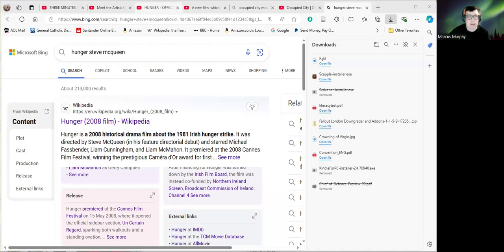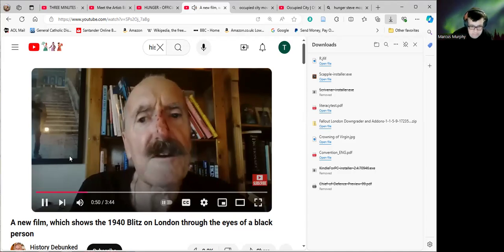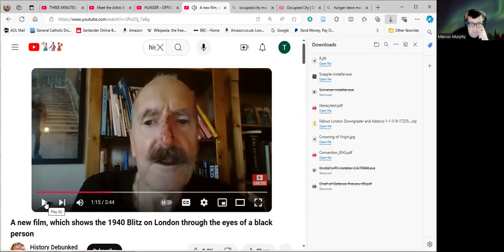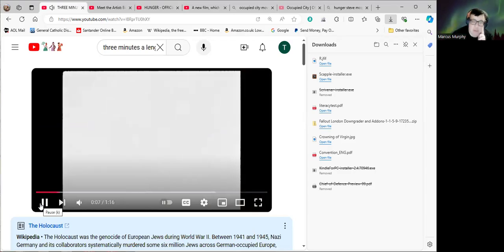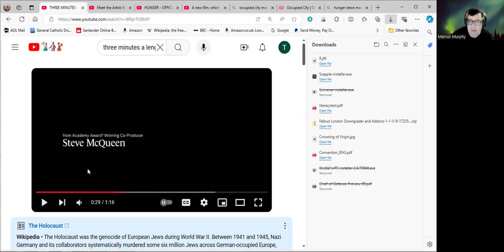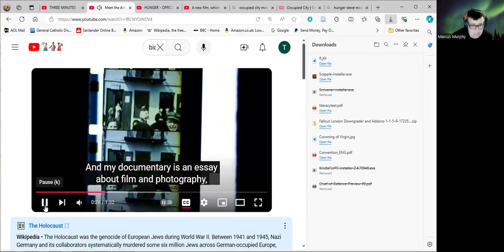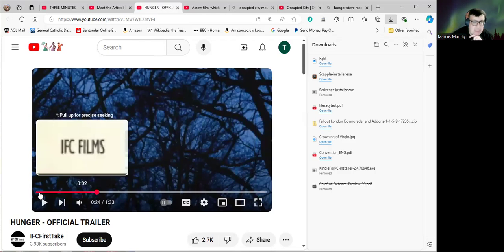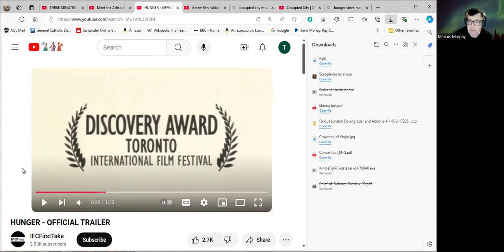A Quick Video About Steve McQueen's Films about the Holocaust And Why You Should Research People.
Steve McQueen first came to widespread attention with his movie 'Hunger' about the Irish hunger strikes of 1981. He's also produced and directed two films about the Holocaust. Yet it would appear some people wish to slot him into a position of, 'Black director who only makes movies about things black people are interested in' or some other reductionist niche. I've included some links to articles about Steve's movies and documentaries below: